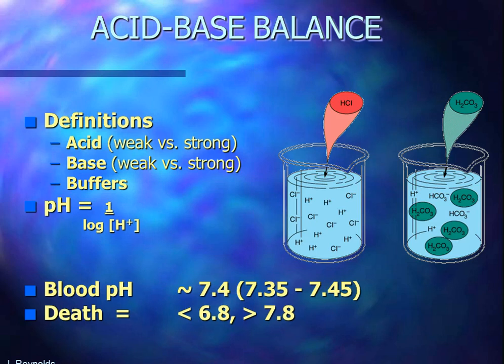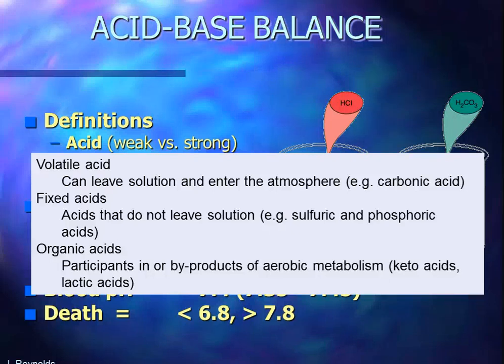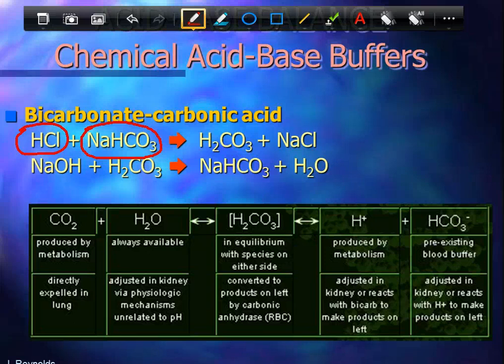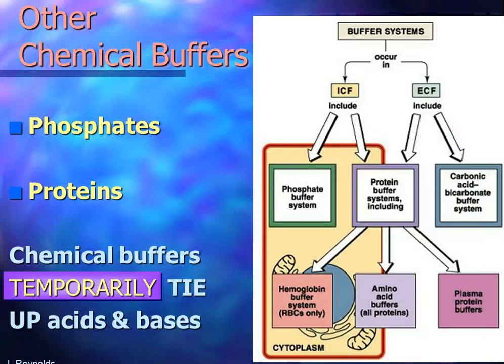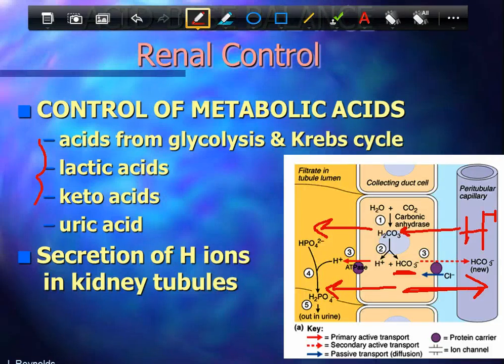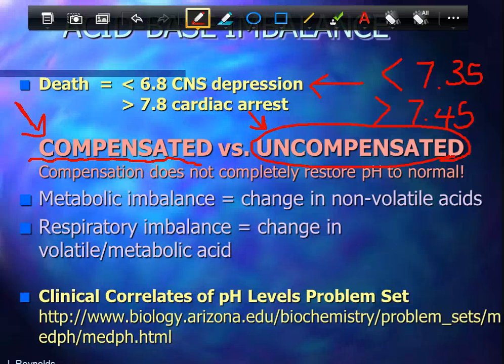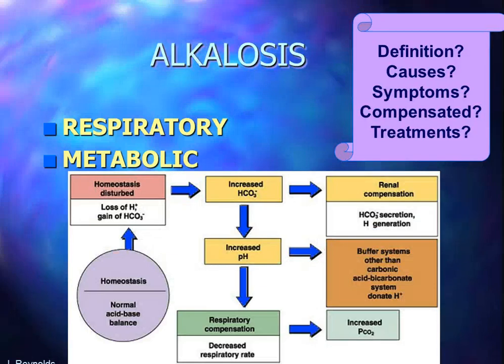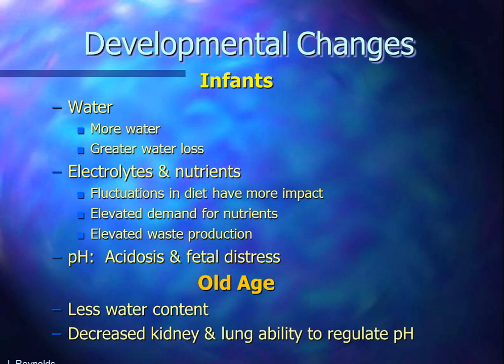reynolds 27 F&E #2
all acid-base balance